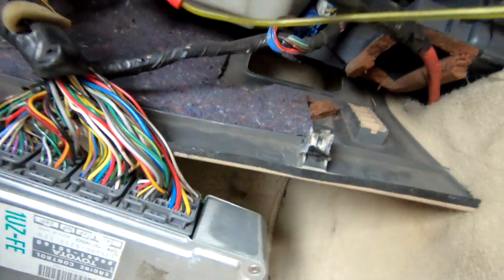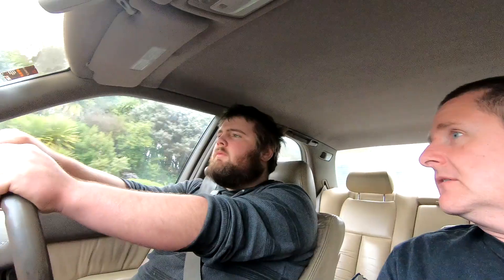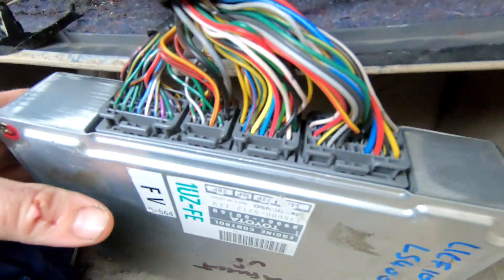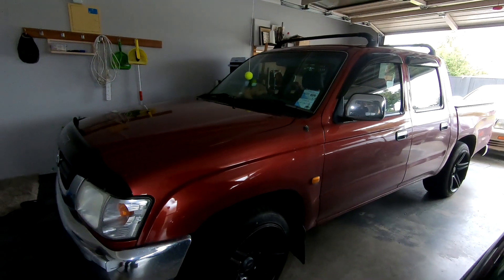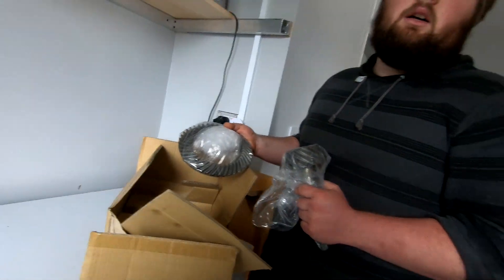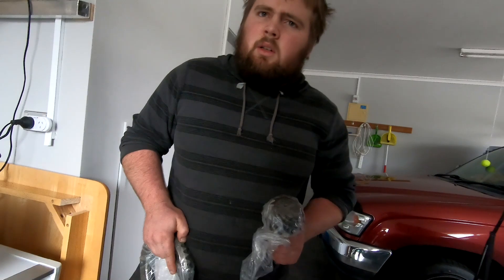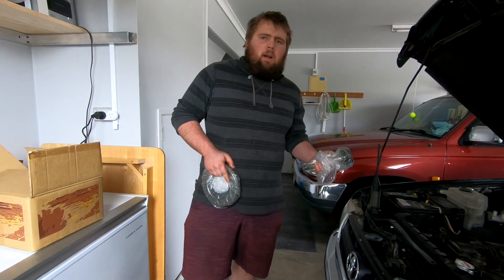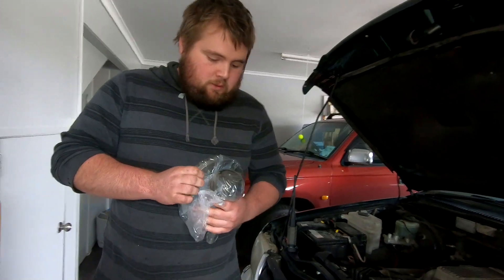Hayden Celsior ECU test drive